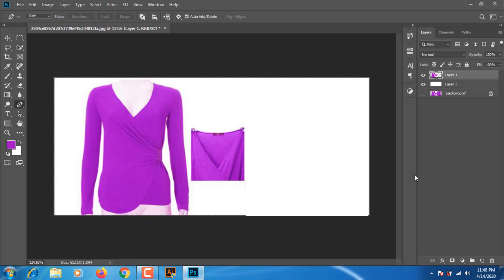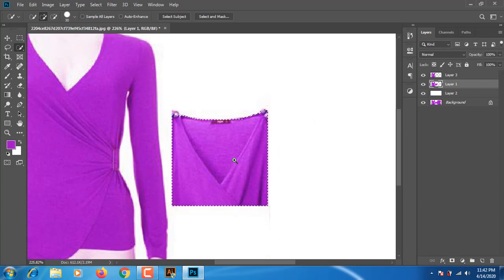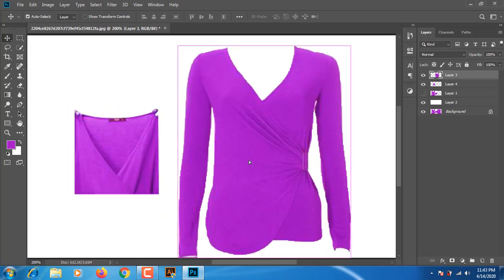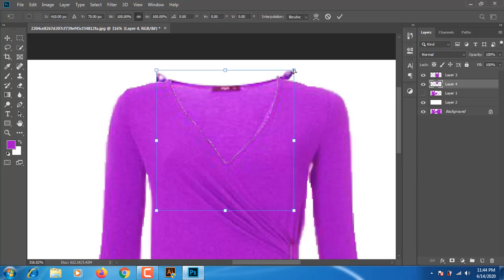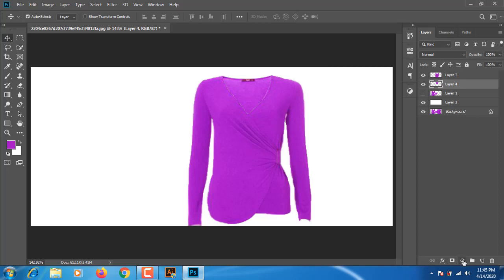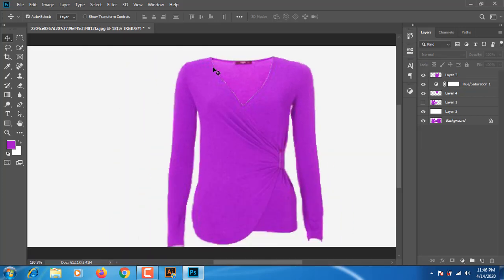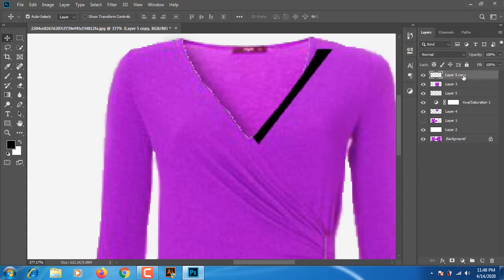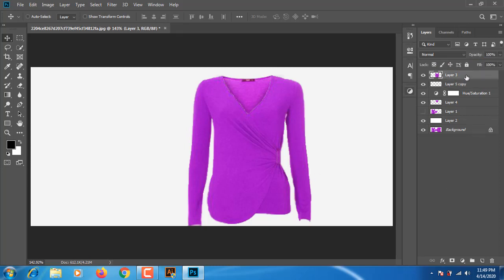Photoshop Bangla Tutorial : How To Nick Joint In Photoshop